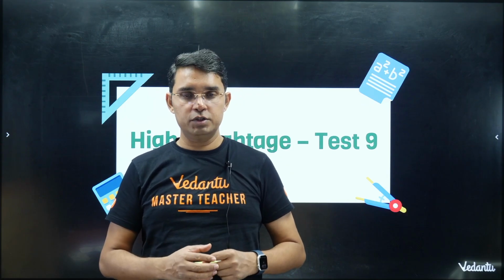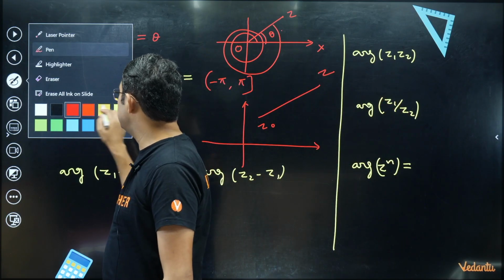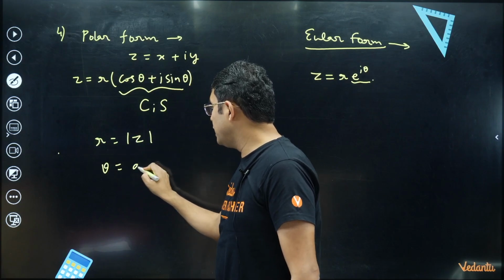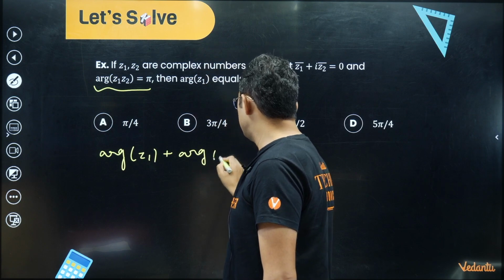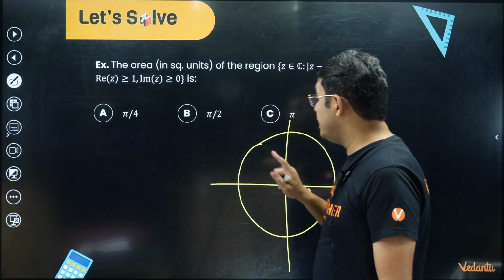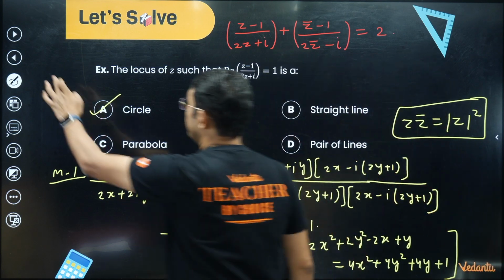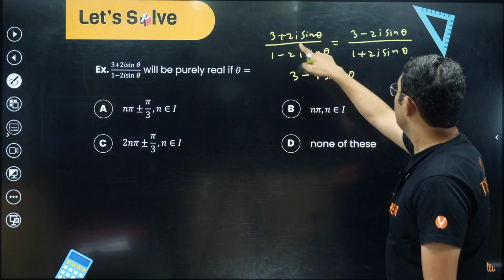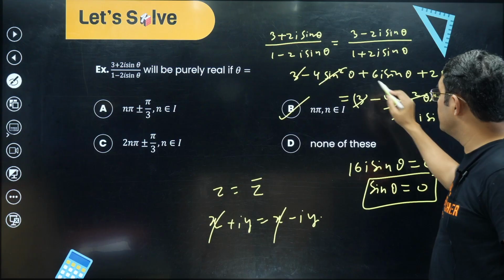HWT Maths Test-9 🔥 Most Incorrect Questions | Mathematics | JEE/NEET Prep | Surendra Sir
Boost your JEE & NEET preparation with the HWT Maths Test-9 | Most Incorrect Questions analysis by Surendra Sir!
This session covers the exact Maths questions where students made the highest number of mistakes — helping you identify weak areas, strengthen concepts, and improve exam accuracy.
Perfect for JEE Main 2026, JEE Advanced 2026, NEET 2026, and foundation learners aiming for top ranks.
Topics include Algebra, Calculus, Coordinate Geometry, Trigonometry, and more.
Don’t miss this crucial test-review session!